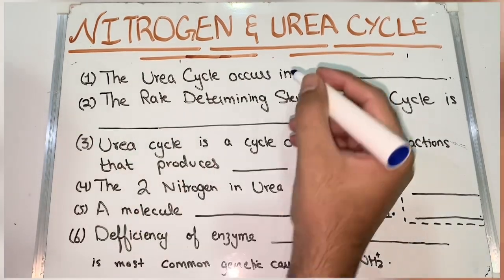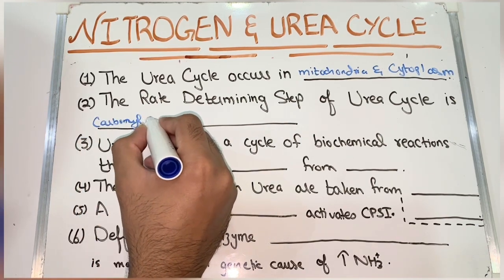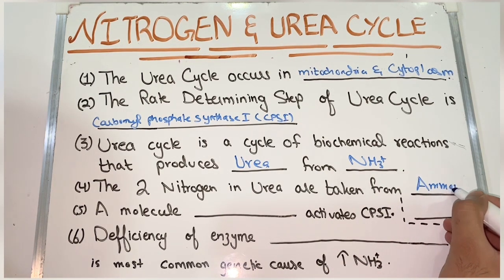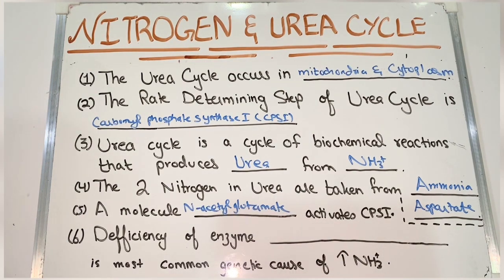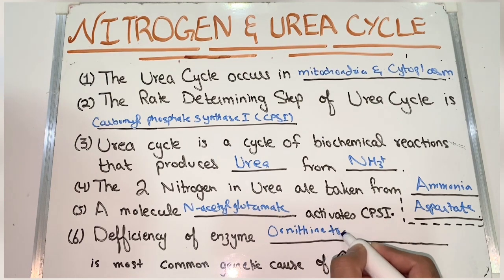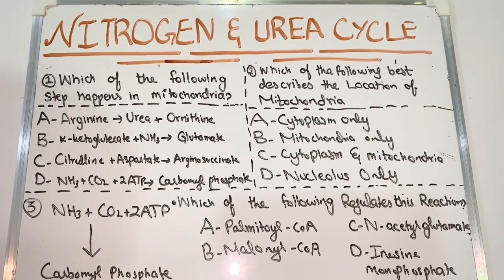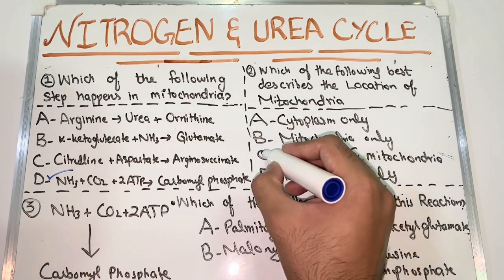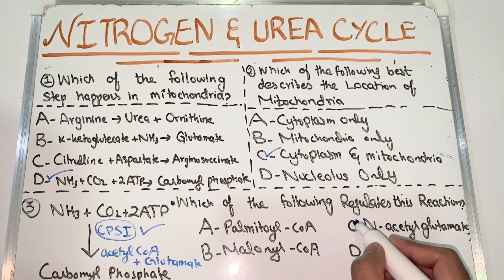Can you ace 🎩🧐the urea cycle mcq?(MCQ#7)| Usmle/Plab biochemistry mcq Dr Buzz lectures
Urea cycle Lecture link